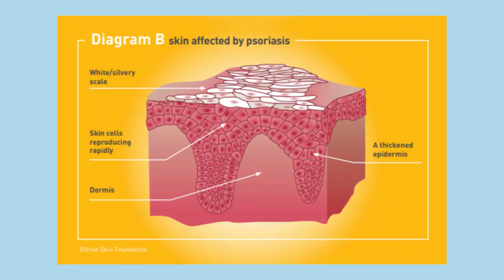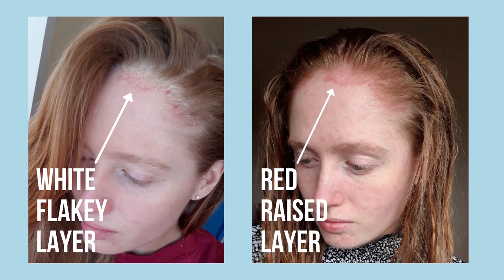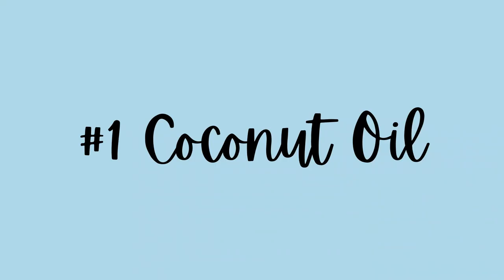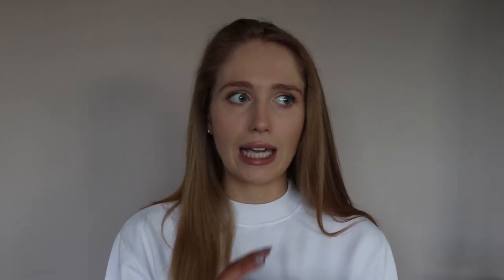Using Emollients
If you have plaque psoriasis and in particular psoriasis of the scalp, it is so important to incorporate an emollient into your treatment regime.

I believe, one of the very first things you should be told after being diagnosed with plaque psoriasis is what an emollient is and how to use them but unfortunately, the majority of the time this isn't the case.

Being shown how to use emollients properly transformed the way I treat my psoriasis and changed how I feel about living with the condition. That is why I want to share this information with you.

**PLEASE NOTE this video outlines how to use emollients on scalp psoriasis,  I will be discussing how to use emollients when treating plaques on other parts of your body over on my Instagram page.